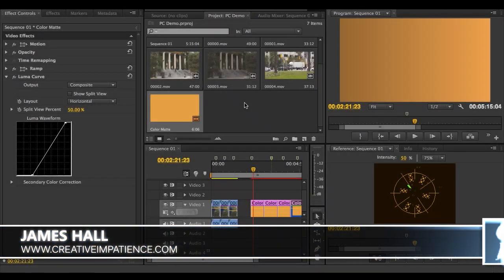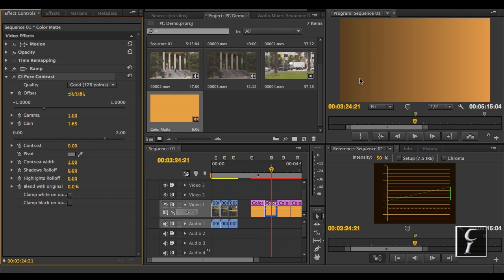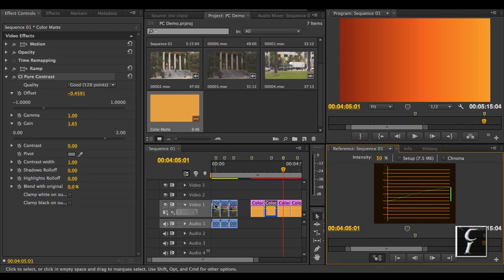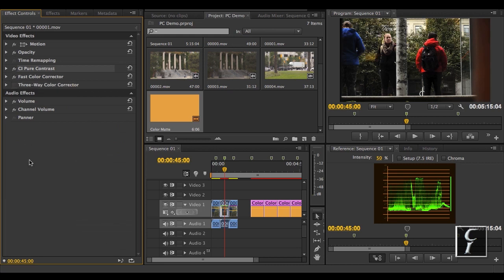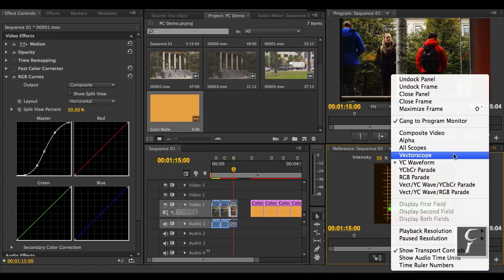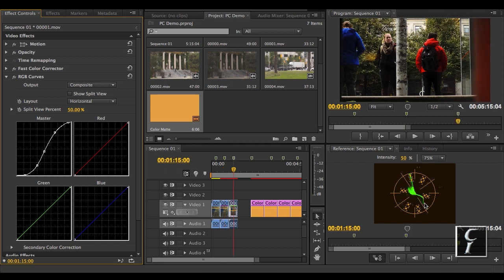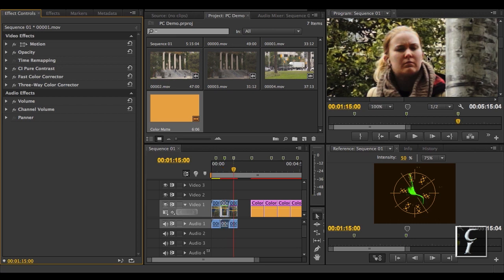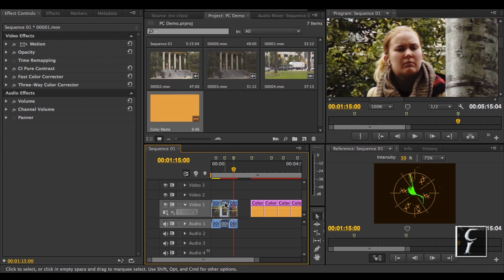CI Pure Contrast - 02. How Pure Contrast protects the skin tones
James Hall shows how using the Pure Contrast plugin from Creative Impatience will allow you to retain the skintones while adding or removing contrast from the image.